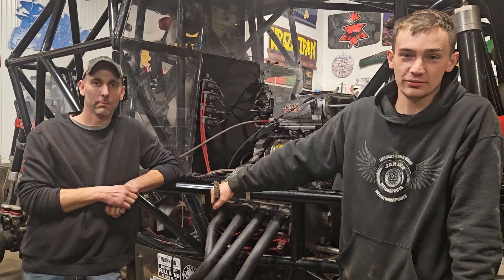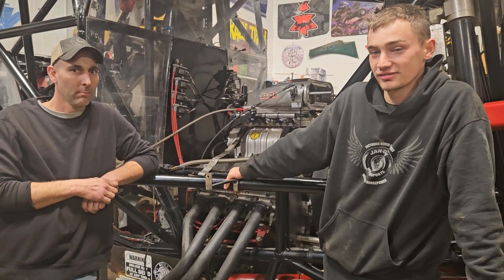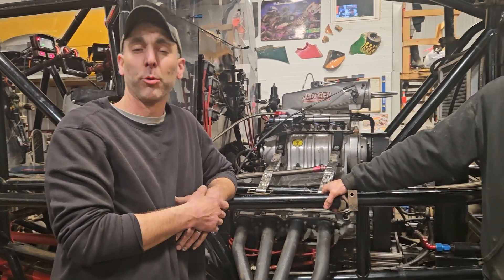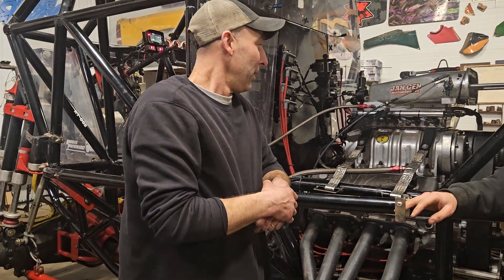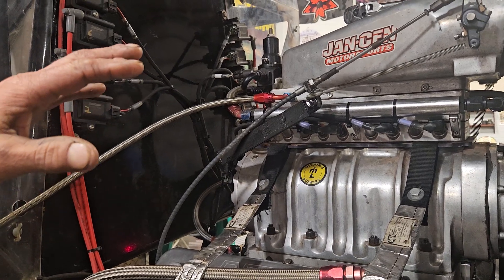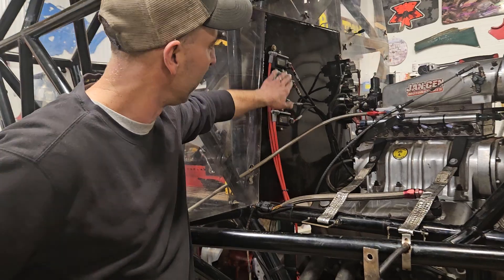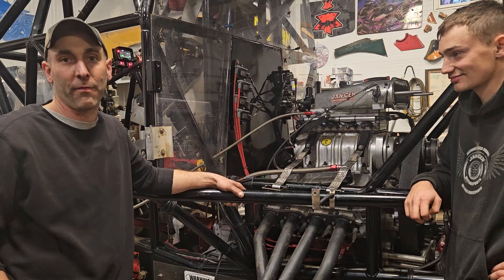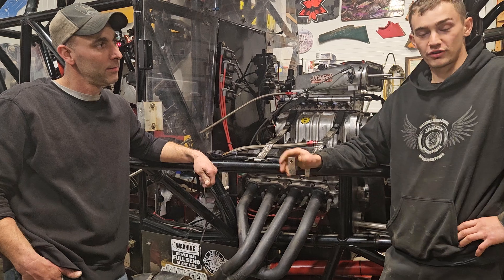EFI, Electronic Fuel Injection changes 2025. Making Monster Trucks more efficient & powerful! Pt.2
Jason Holman (tuning expert) & Triton Robbins ( owner of Krazy Train) explain the changes that are being  made to our monster truck engines & how it will affect the performance.
1st stop on our 2025 Monster Jam tour, Tennessee.